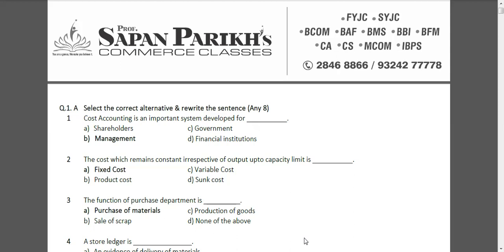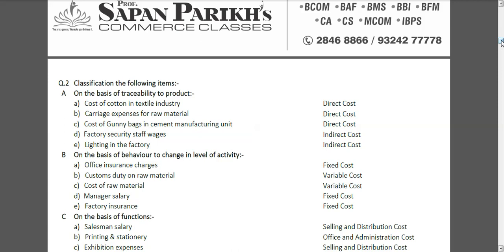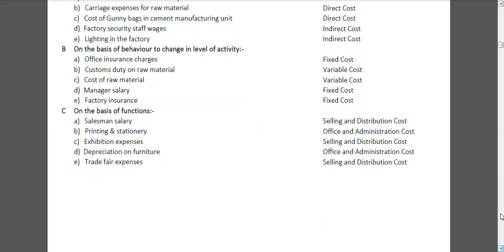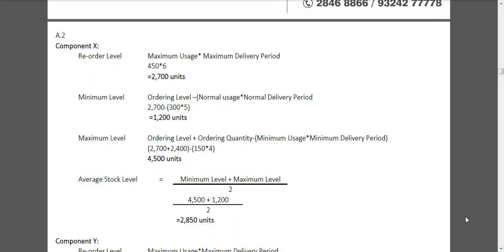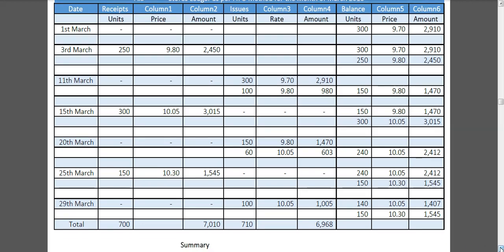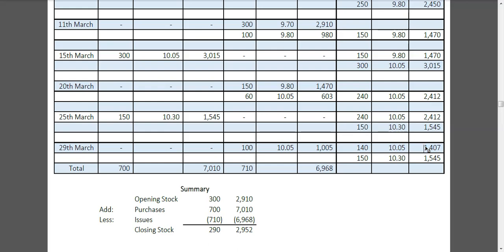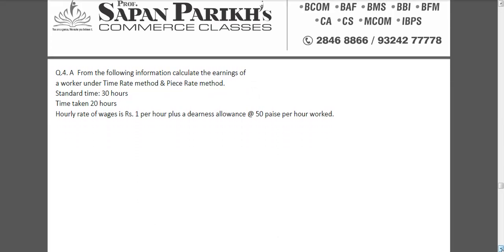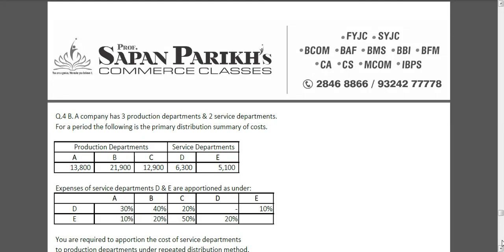FYBAF Sem I, COST ACCOUNTING, NOV 2016 QUESTION PAPER SOLUTION, UNIVERSITY OF MUMBAI, A/c & Fin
Detailed university paper solution prepared by Prof. Sapan Parikh for First Year Students of Bachelor of Accounting and Finance. FYBAF. This will be of immense help to you for scoring more that 90% in your exams. spcc, FYBAF, Sapan sir, YouareaGenius, BAFsepcialist, Commerce genius,